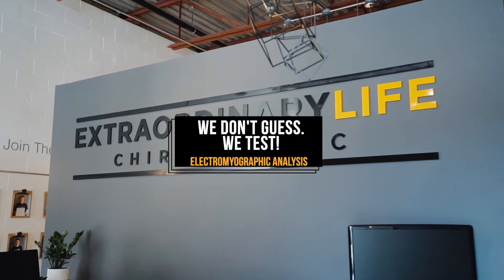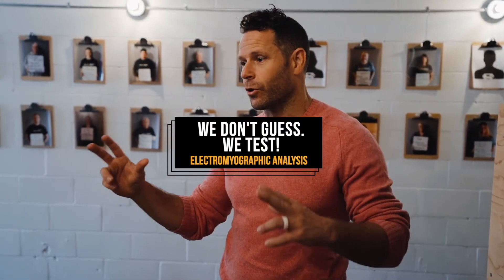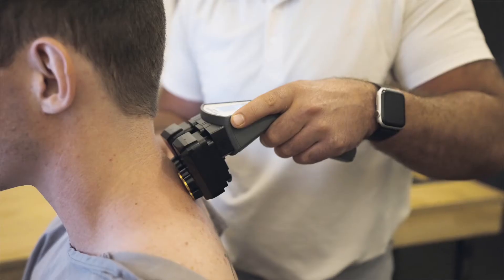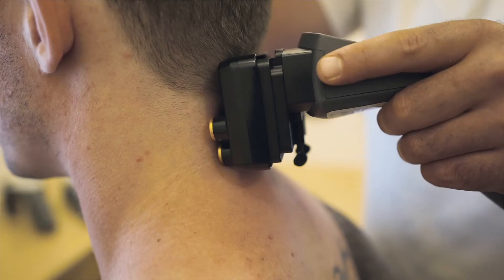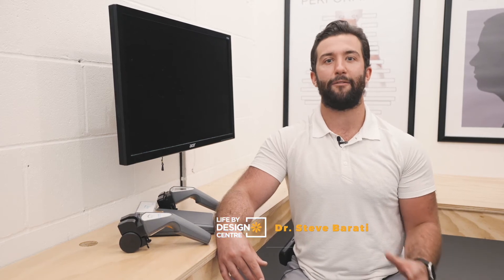What is Electromyography?